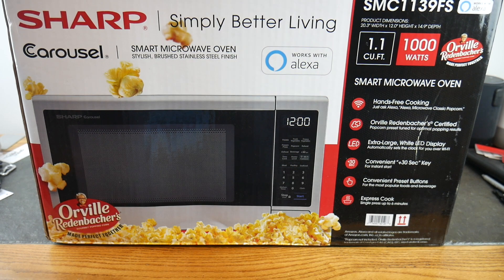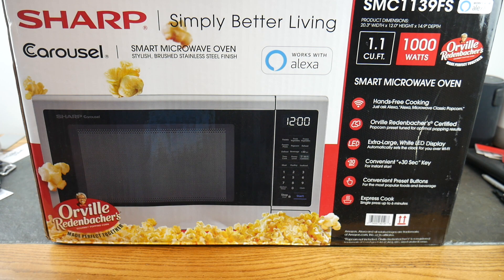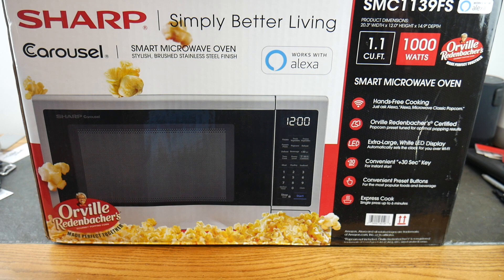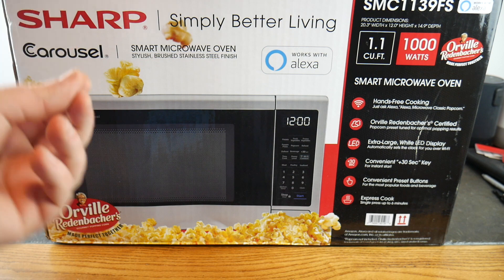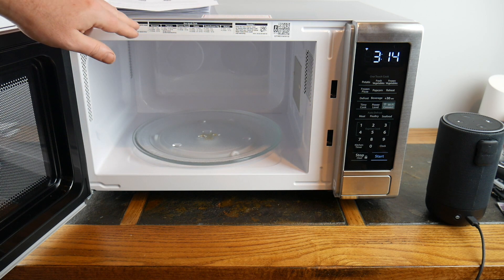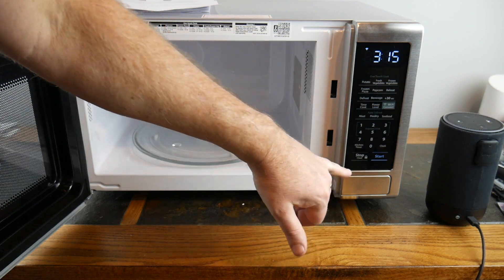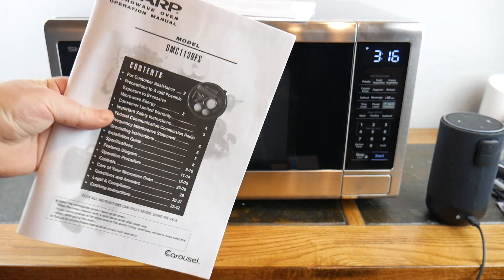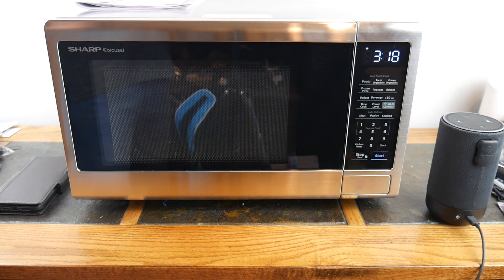Sharp 1.1 CU Ft Smart Microwave With Alexa Voice Control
Sharp has released this way cool edition to the Smart Home lineup of appliances.  A Smart Microwave available in 1.1 or 1.4 CU FT models. In this video we look at the 1.1 version and initiate a cook session with voice command. This is truly a nice appliance addition to anyone's Smart Home.
Also works as a normal microwave by turning the wifi off. Child safety precautions as well to boot.
Stainless steel look, looks really nice.

Product Links

Sharp Smart Microwave 1.1 CU Ft
Sharp Smart Microwave 1.4 CU FT